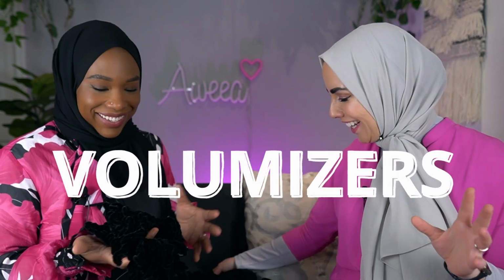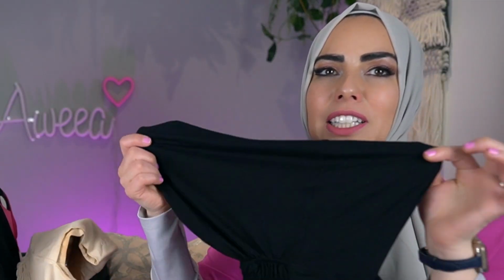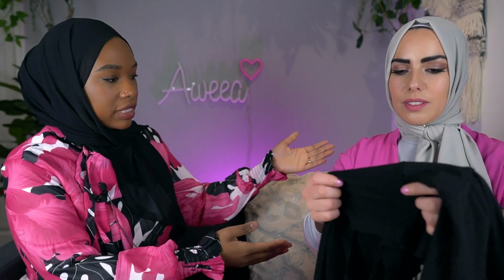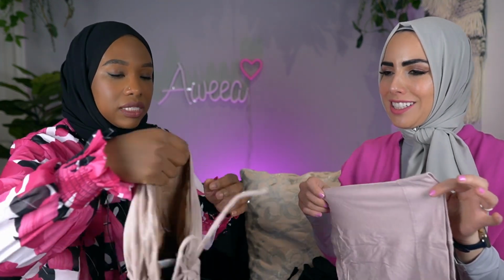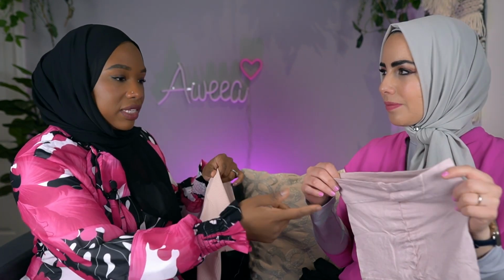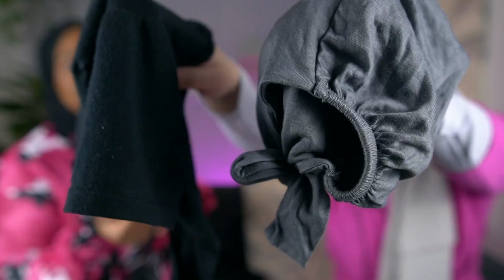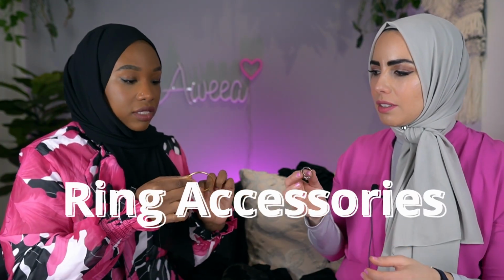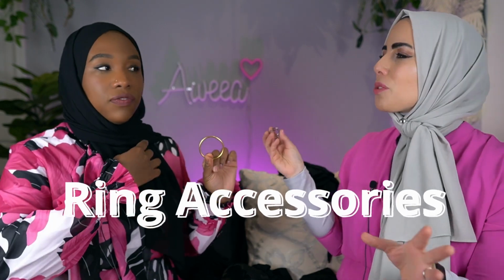Hijab Essentials - New to Hijab? Must haves in your hijab closet! (honest review)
The best basic essential episode out there! Check out our recommendations and what we think all new hijabis should have in their closet!

LINKS to find the HIJAB COMPANIES WE TALKED ABOUT ON THIS EPISODE (links below)

Amazon faves **

Volumizers
Squiggly volumizers

LALA Hijab Products

CODE— AWEEA to save* on lala products

CODE — HAKEEMAH to save*

CODE: ALEXAWEEA to save*

Hakeemah10 to save *

Hakeemah10 to save*

Regular undercap from Amazon

Crisscross undercap

Velvet cap from Amazon

Pins for chiffon hijabs

Pearl Hair Accessory

Fashion TAPE
Liquid Fashion Tape

─── ･ ｡ﾟ☆: *.☽ .* :☆ﾟ. ───
  LET'S BE FRIENDS

 ─── ･ ｡ﾟ☆: *.☽ .* :☆ﾟ. ───
MY FILMING EQUIPMENT
⋆ My Filming Camera ;

(700+ Muslim owned business directory)

SOCIAL MEDIA